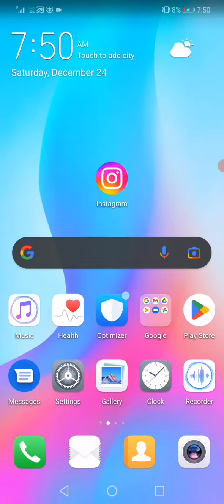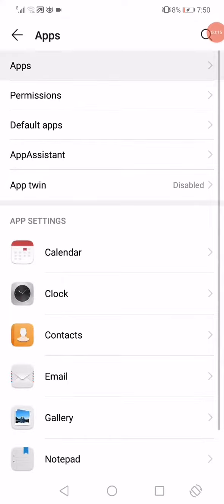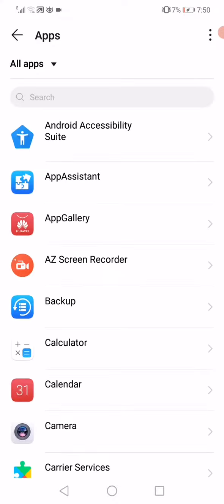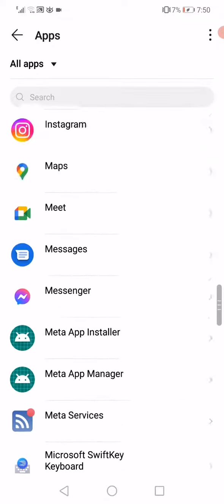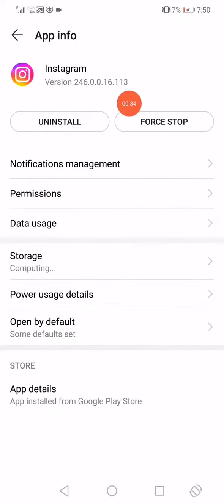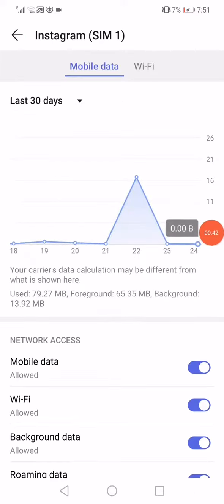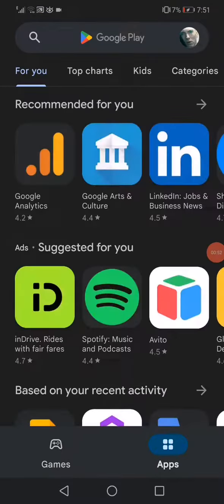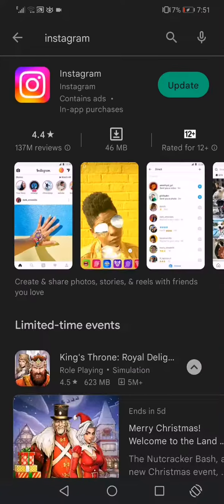How To Fix Instagram Messenger Update Not Working on Android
How To Fix Instagram Messenger Update Not Working!